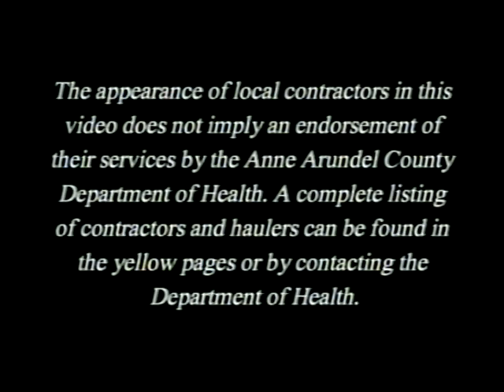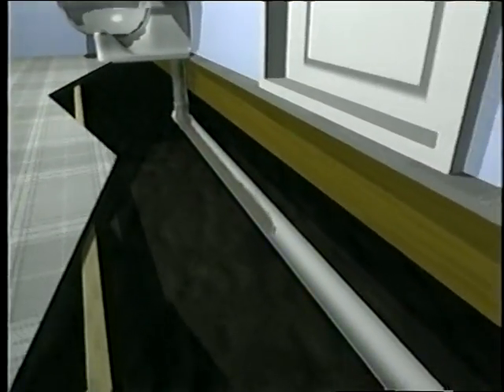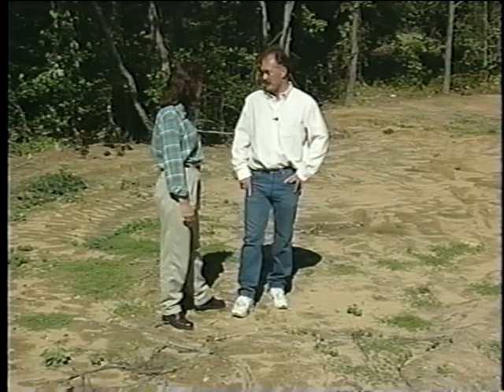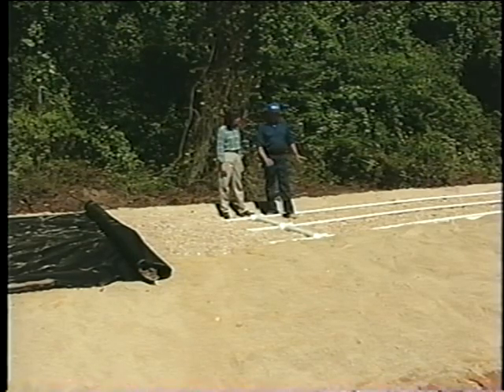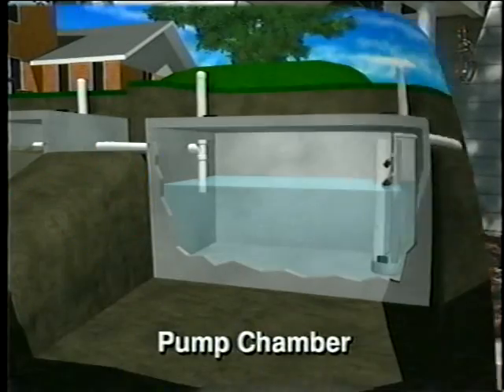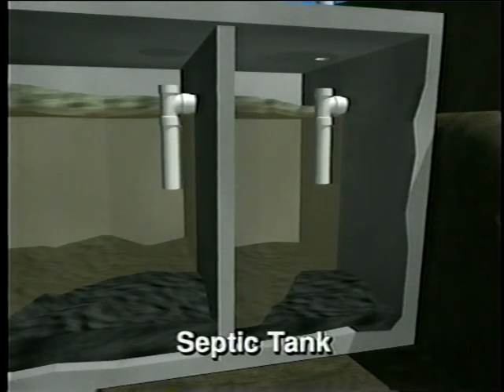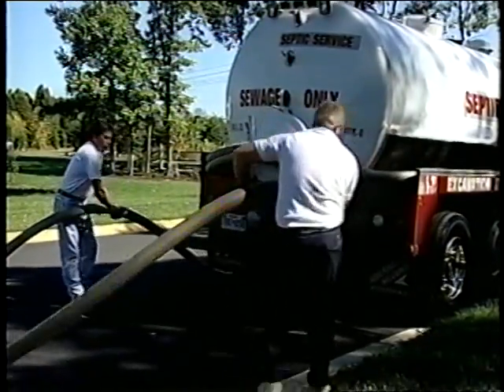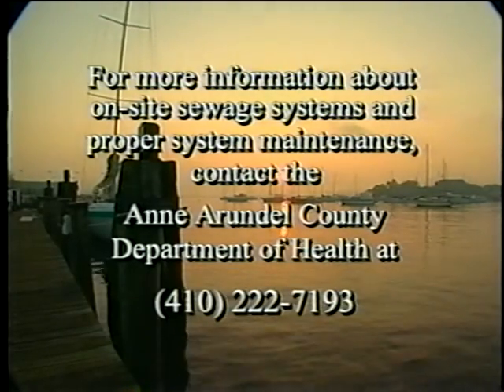Septic Systems: Mound Pressure/Distribution On-Site Sewage Disposal System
Septic Systems: Mound Pressure/Distribution On-Site Sewage Disposal System - Anne Arundel County 1998 - Product WWVTPE64 - From Maryland. This well-produced video guides the homeowner through the details of the mound pressure/distribution systems. Noncommercial use only.